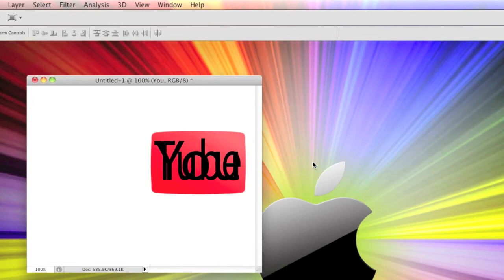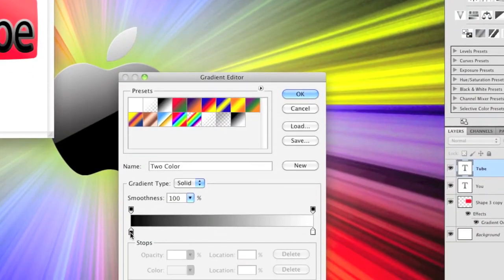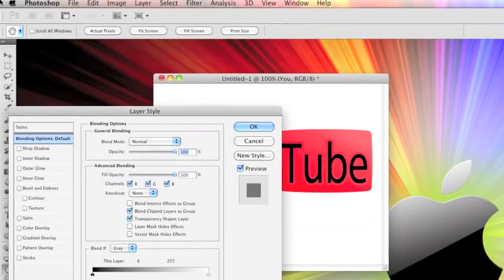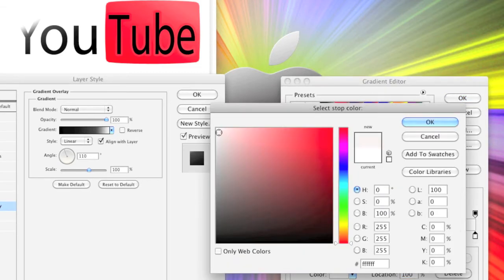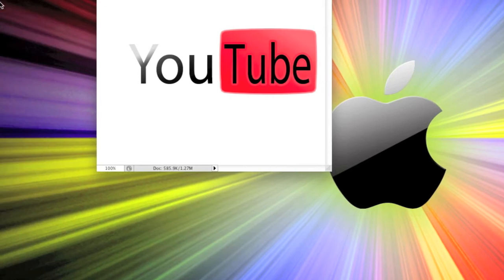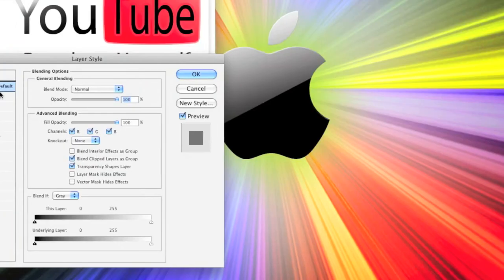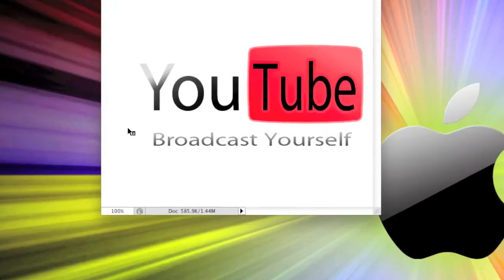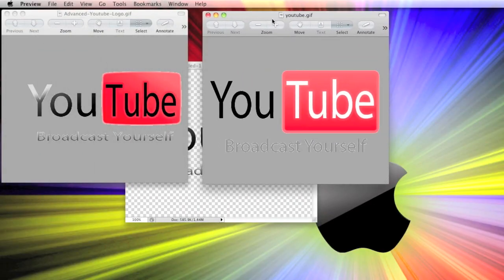Make Youtube Logo in Photoshop (Advanced) Part 2/2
I will be releasing all new content there :)